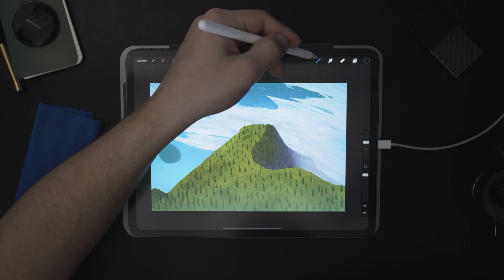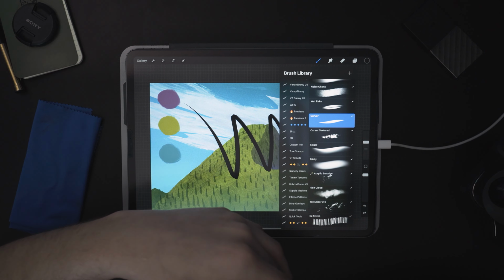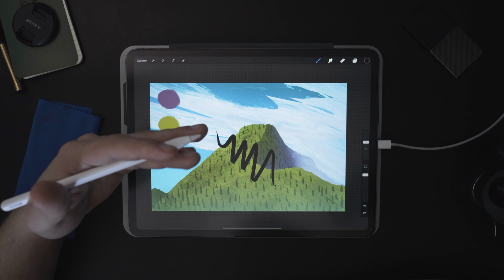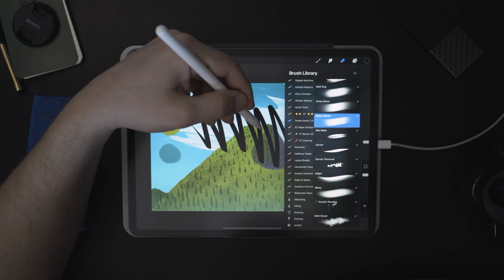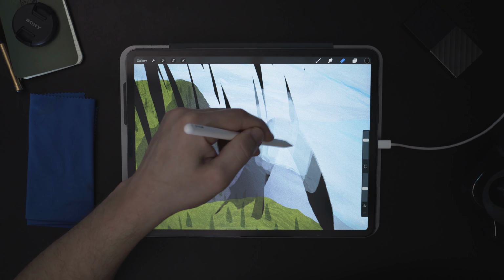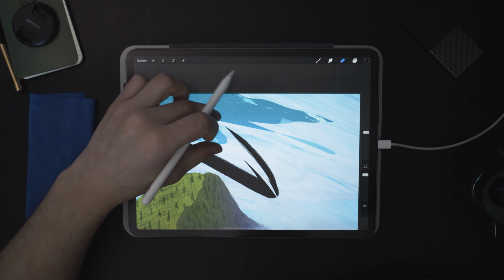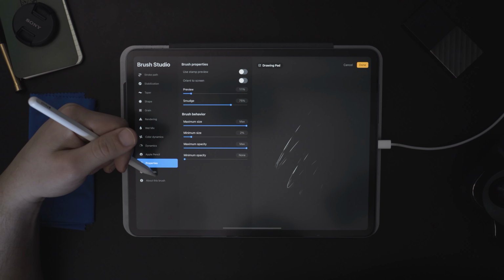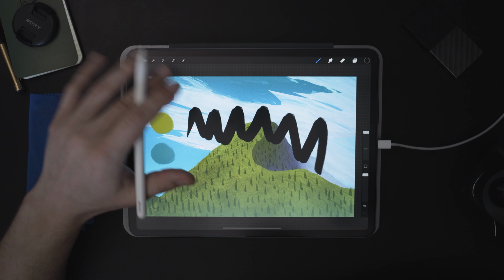Brush, Smudge, & Eraser Tricks in Procreate [Lesson 4]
In this short video, I explain how to use the brush tool, smudge tool, and eraser tool. I also show some secret tips and tricks to swap between brushes across different tools! Use your eraser as a texture brush, and much more!

I hope you enjoy this FREE Procreate Beginners Course, and eventually join my community to get exclusive video lessons, brush and texture downloads, and access to helpful members of our group!

🎁 Grab my Free Starter Kit for Procreate: 12 brushes, textures, and a quick-start video